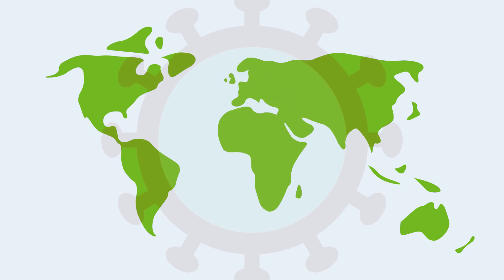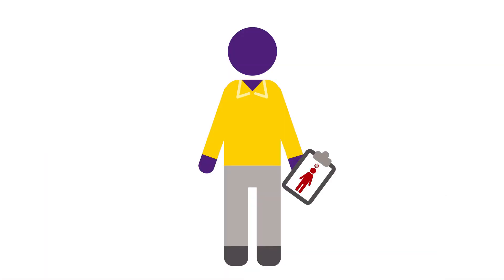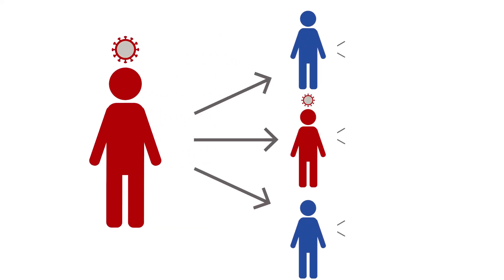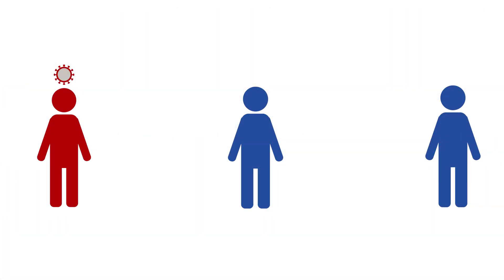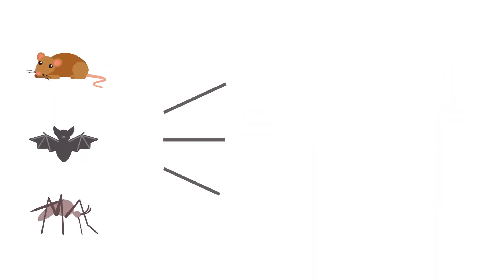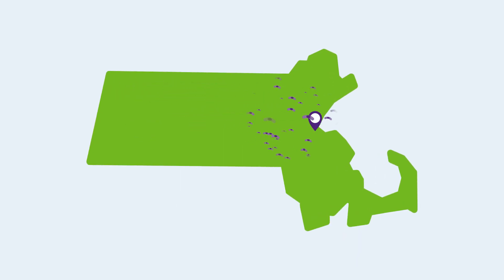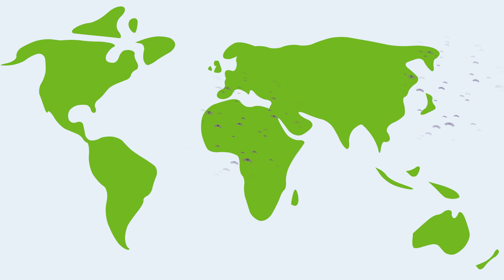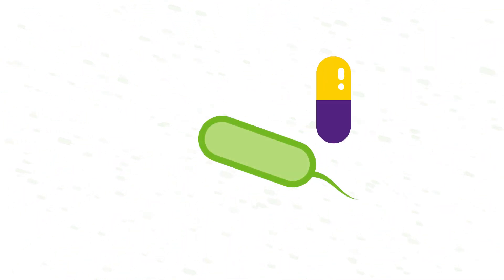Genomic Epidemiology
The DNA and RNA of viruses, bacteria, and other outbreak-causing microbes can teach epidemiologists a lot about where they came from, how they're spreading, how to counter them, and more. Learn more about how genomic epidemiology and traditional epidemiology can together help bring outbreaks under control.